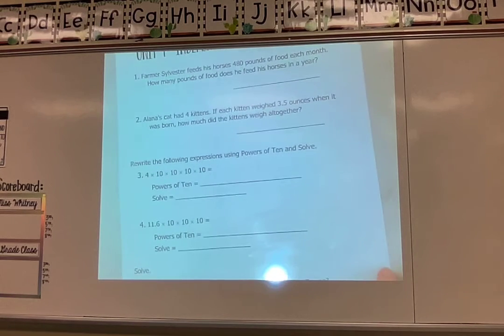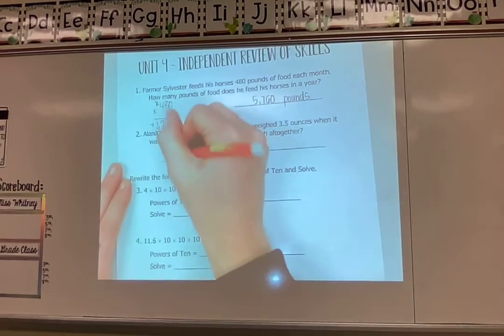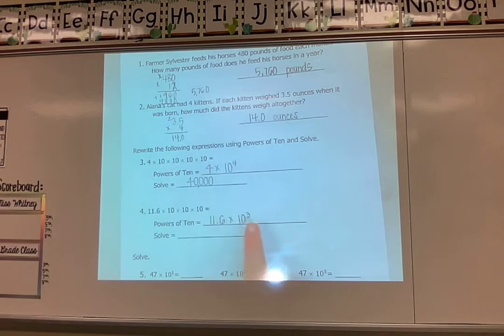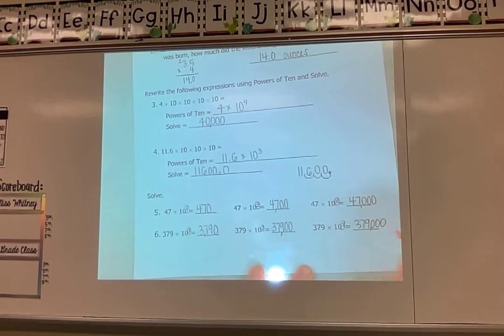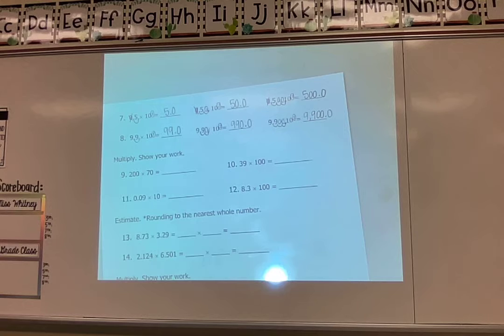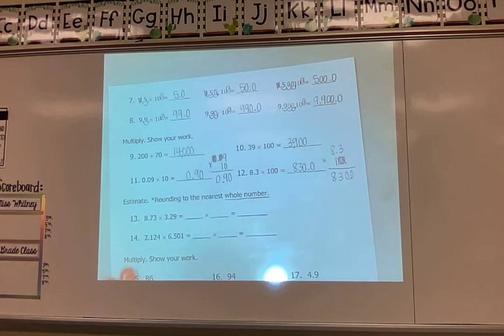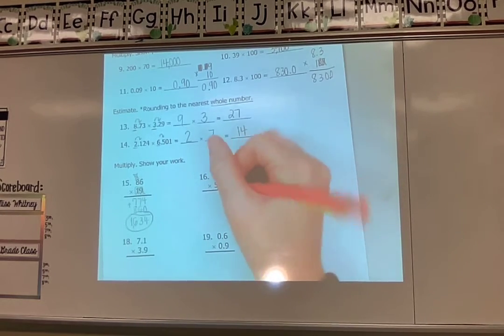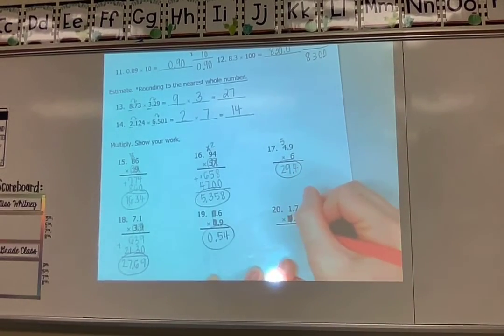Unit 4 Independent Review of Skills Video